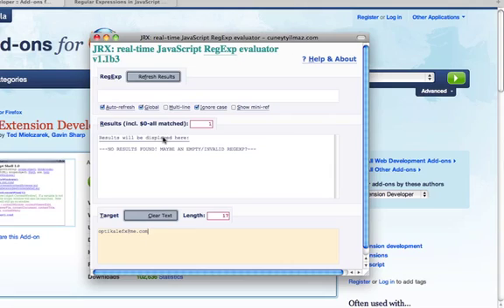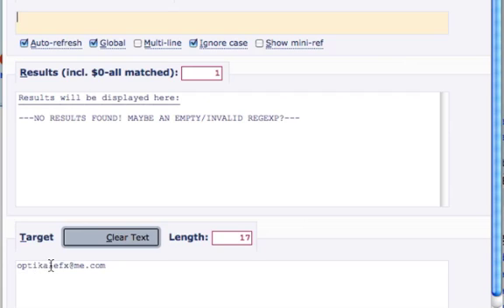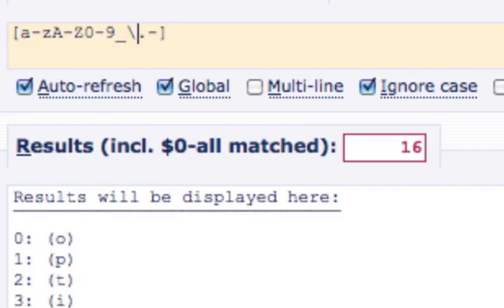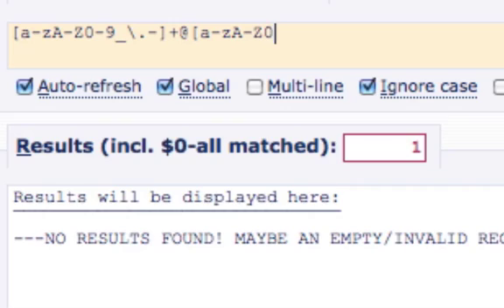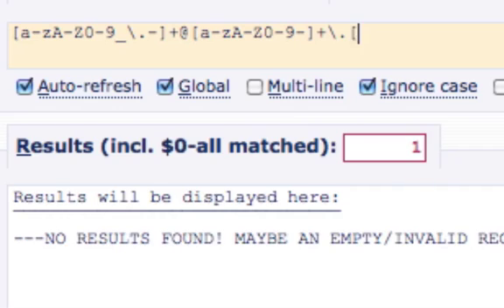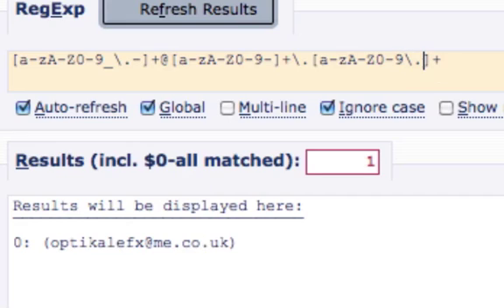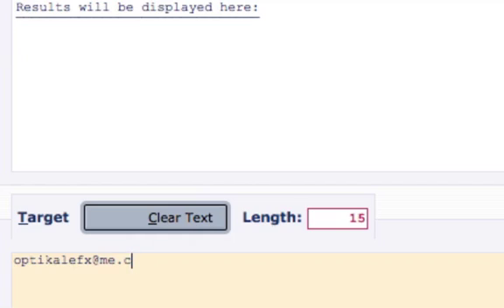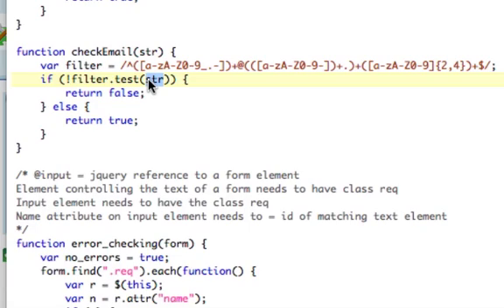Regex Validating Email in Javascript - Explained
Ill explain to you how to write a regex for checking for a valid email, but with explanation to each part.
The final regex is

[a-zA-Z0-9_\.-]+@[a-zA-Z0-9-]+\.[a-zA-Z0-9\.]{2,5}$